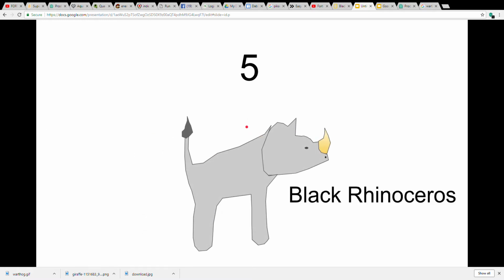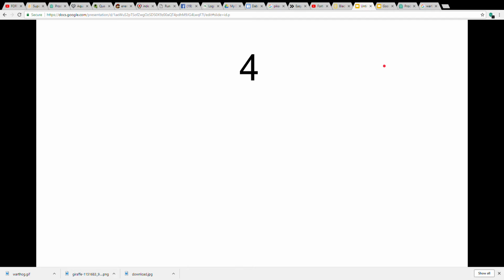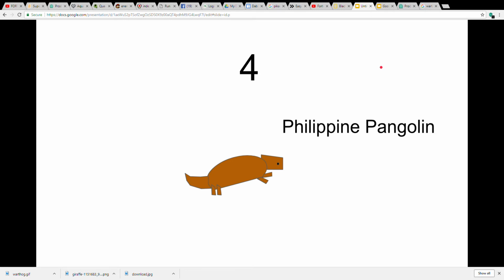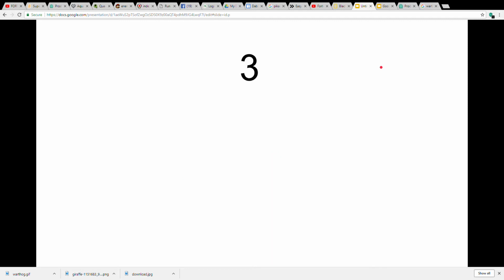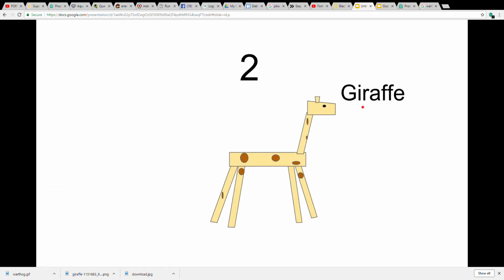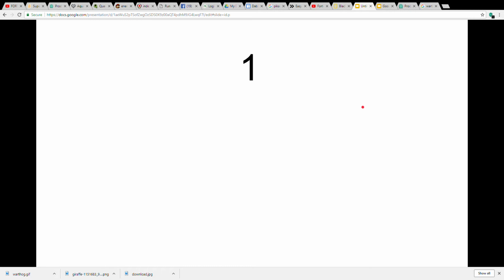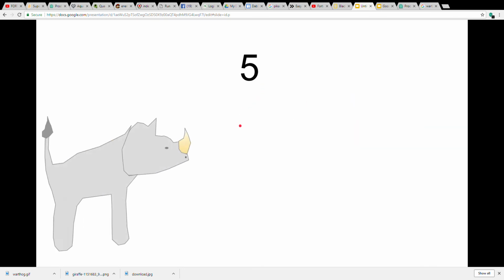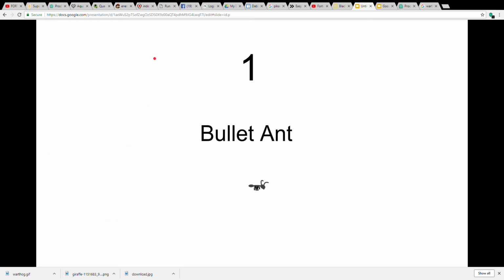Top 5 animals (Noah's Favorite land animals | How small is a bullet ant?)